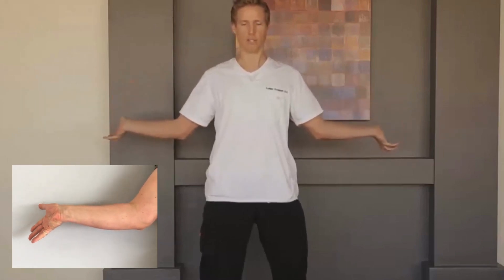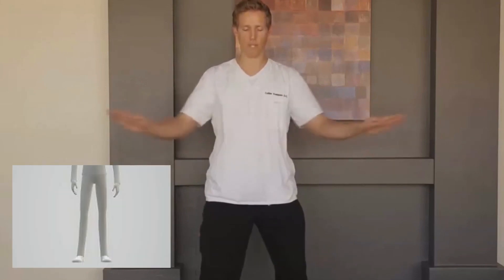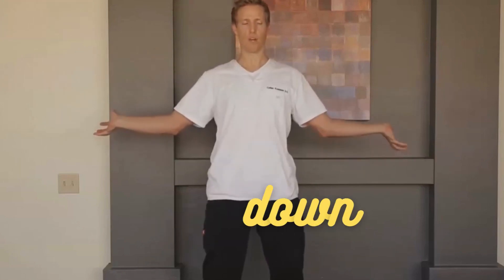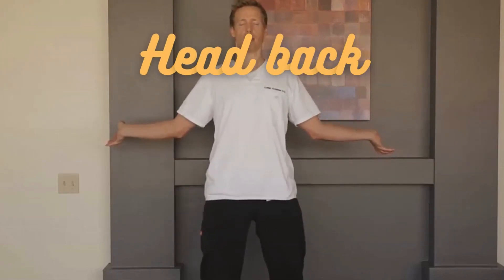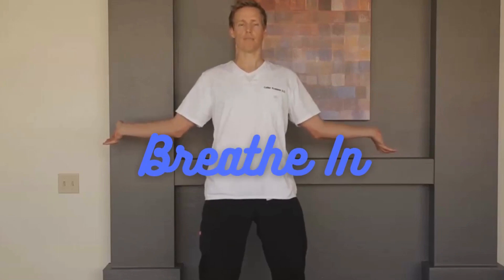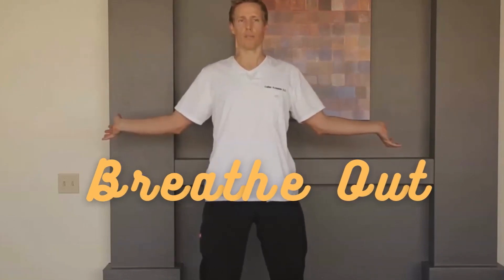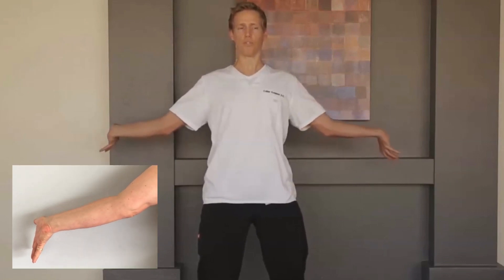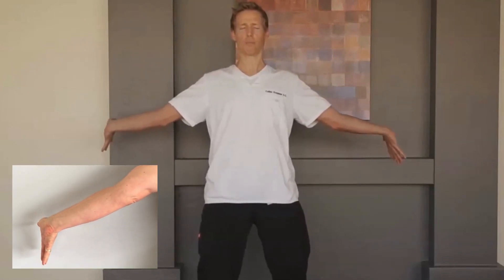Power Postures, Exercise only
The Eagle Claw Power Posture exercise can be practiced for many benefits.
Tingling: Reduce tinging and numbness in the hands and fingertips
Tech-Stress: Improve posture and stability
Anxiety: Focus on breathing